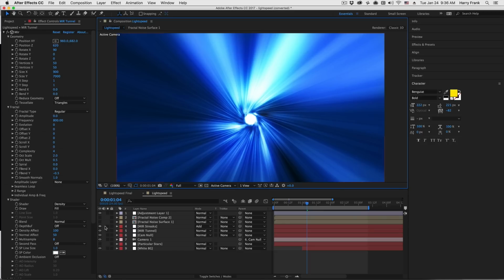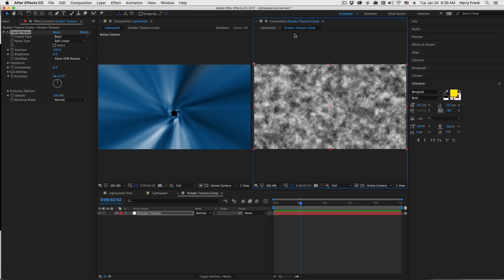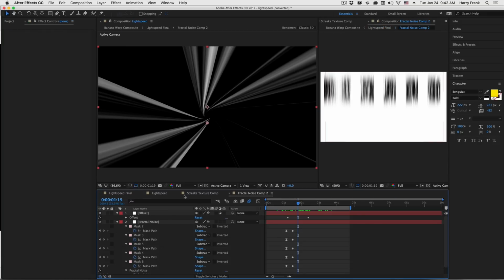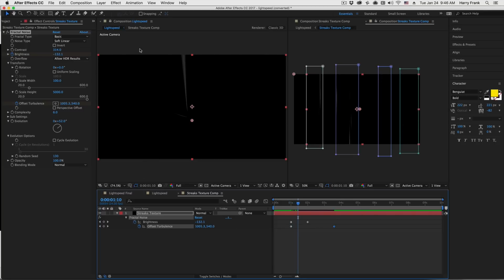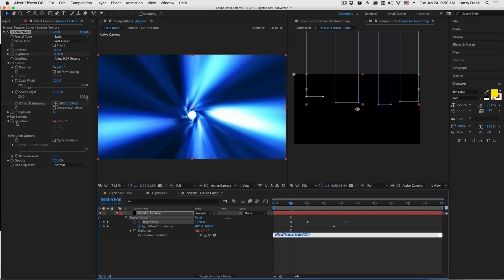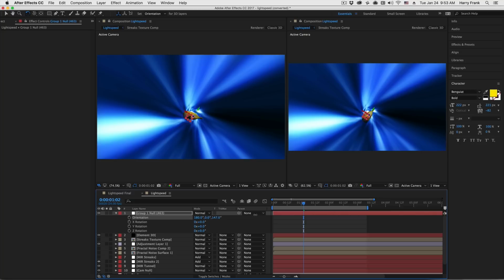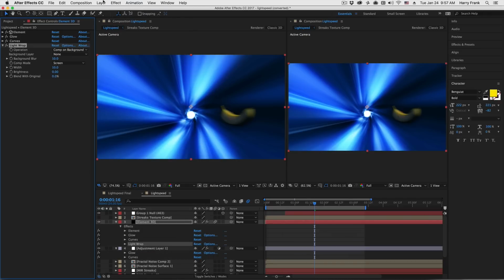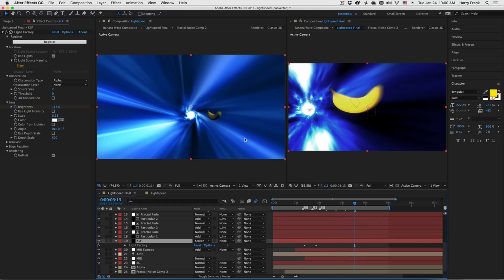Jump to Lightspeed Effect Pt 3 with Trapcode MIR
The long awaited pt 3 of this project! This is the last few steps in the process: making the sweeping streaks inside the tunnel and of course, adding the banana.